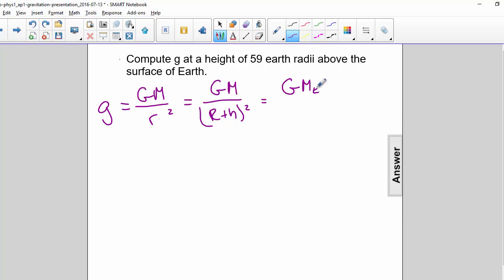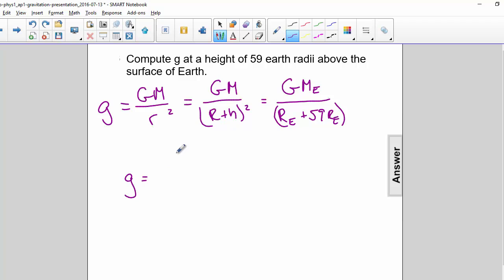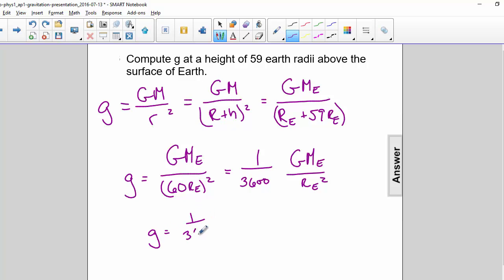AP 1 Universal Gravitation Question 23